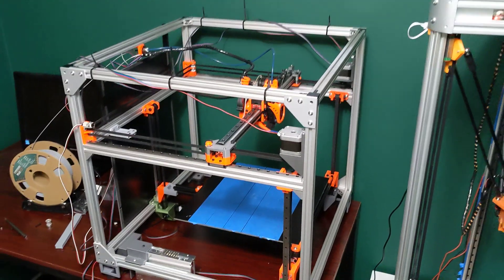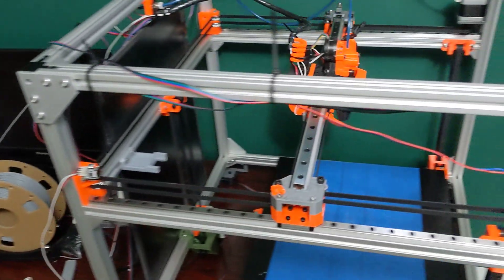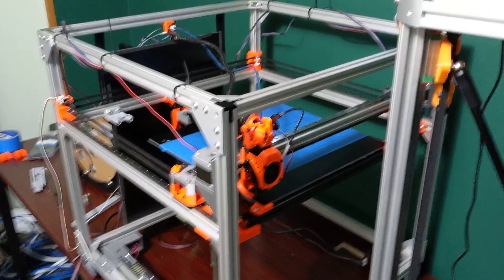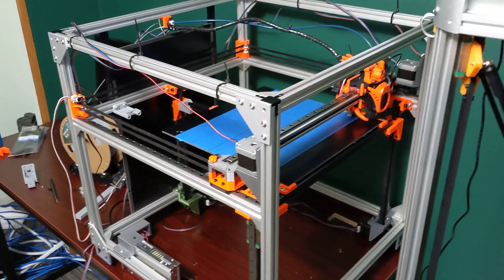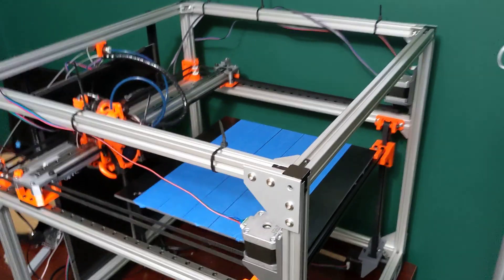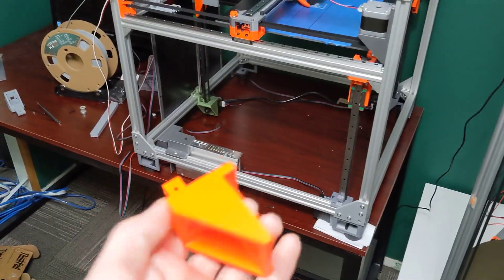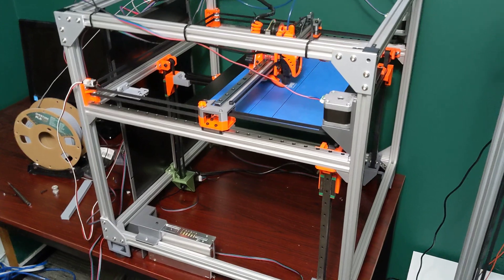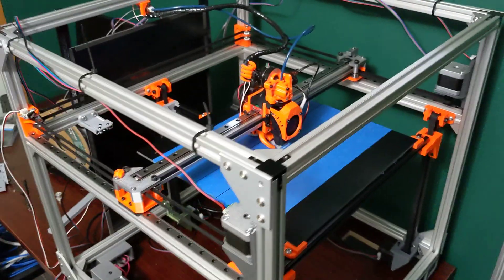DIY CoreXY 3D Printer SimpleCore 300x300 Version - Part 3 Klicky Probe!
Here is the thirdvideo in building a 300x300 version of SimpleCore

Here is the Github for the SimpleCube Ultra Files